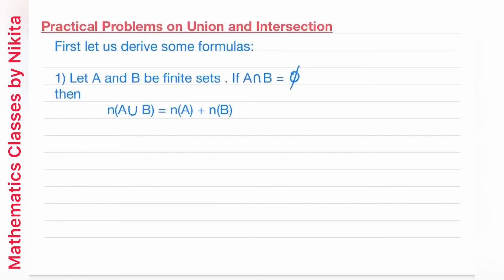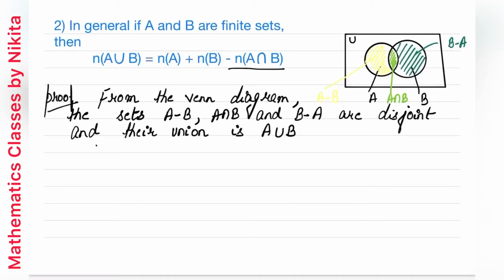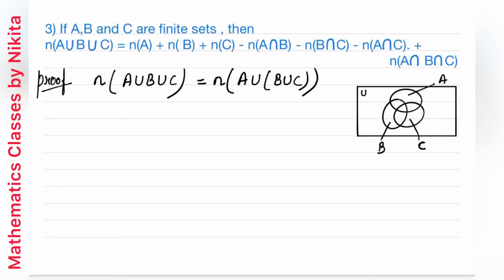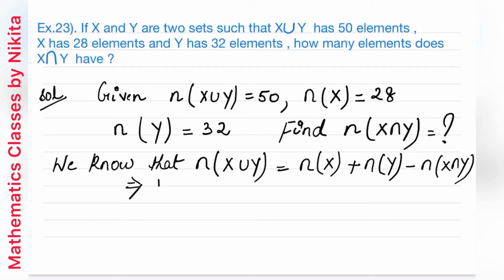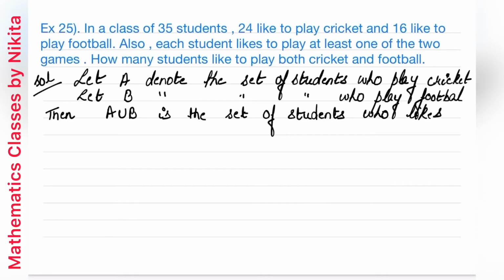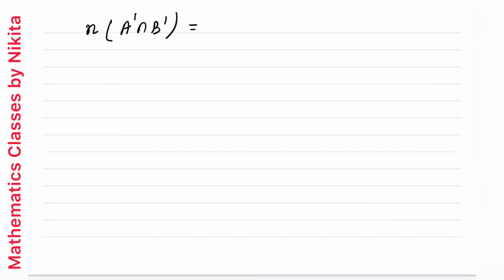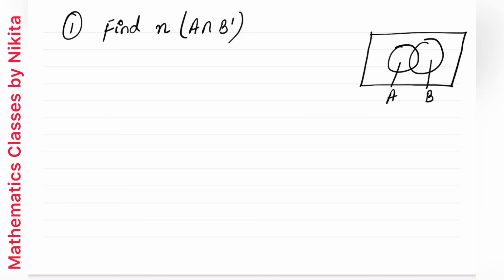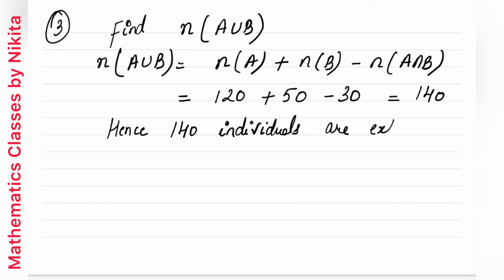Ch.1 Sets Lesson 14 | Practical problems on union and intersection | Class 11th Maths NCERT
Details:

Here we discuss the word problems based on union and intersection.